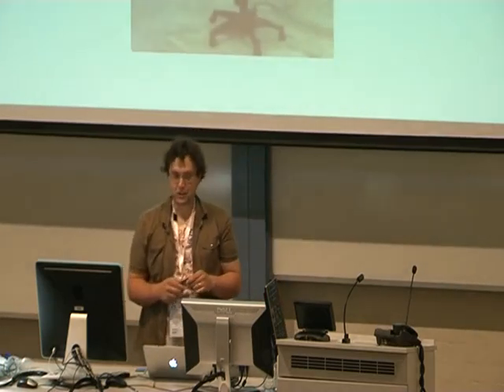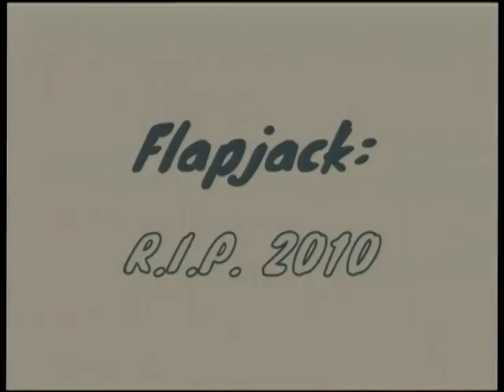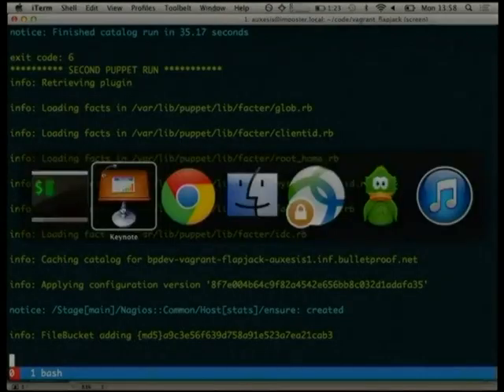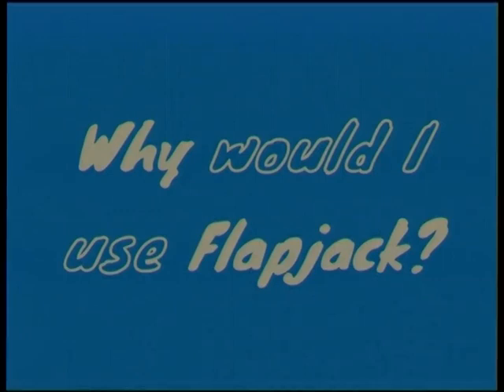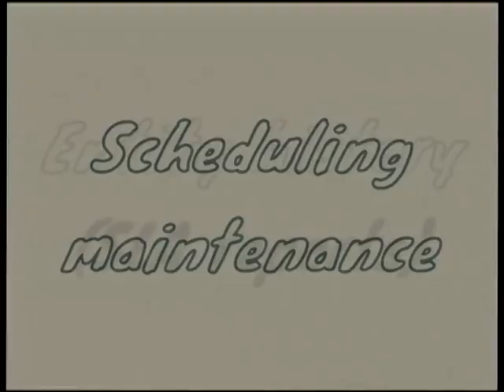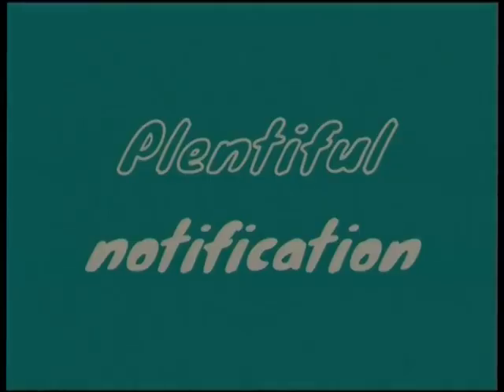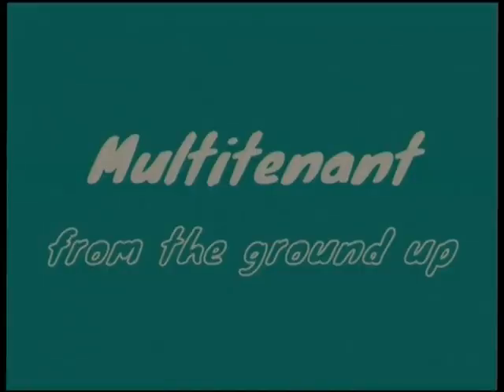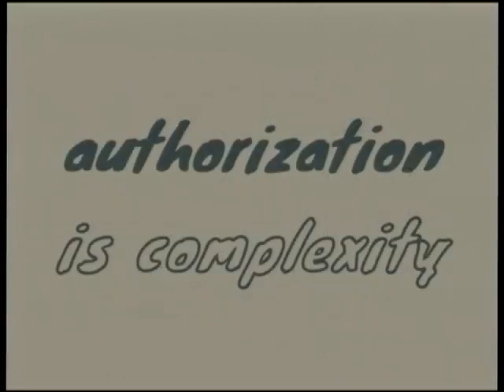Zombie pancakes: rebooting Flapjack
Presenter(s): Lindsay Holmwood